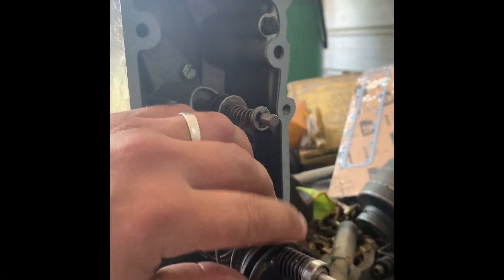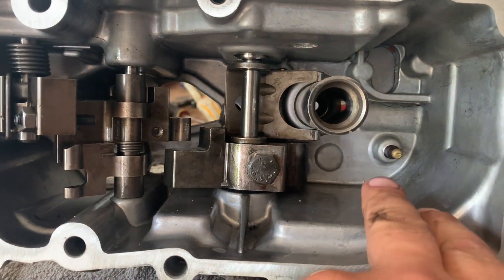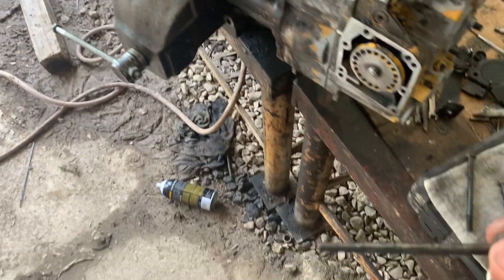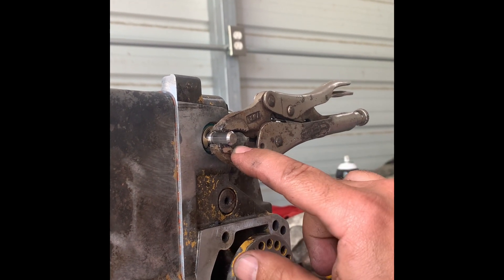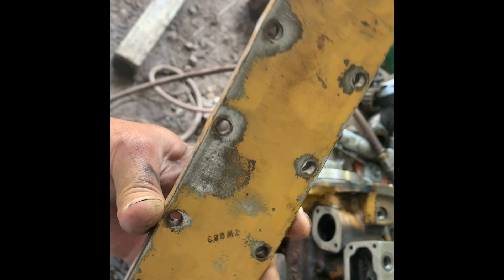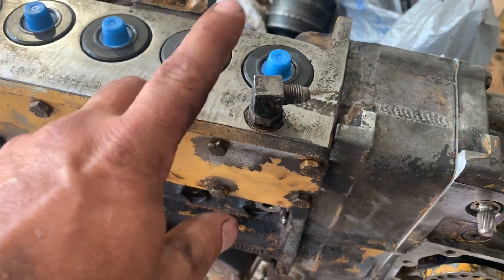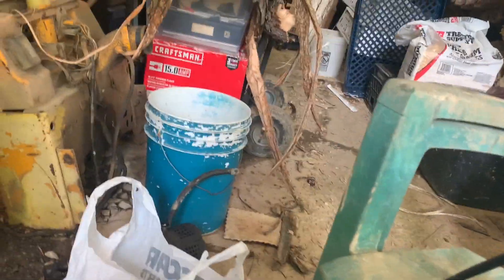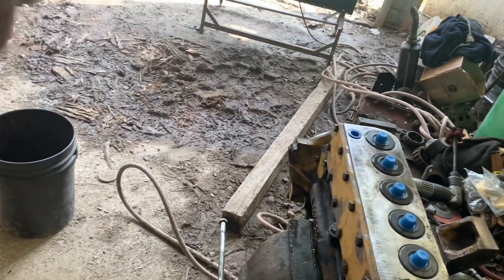Caterpillar 3406 c fuel system reassembly part 6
Continuation of fuel system reassembly